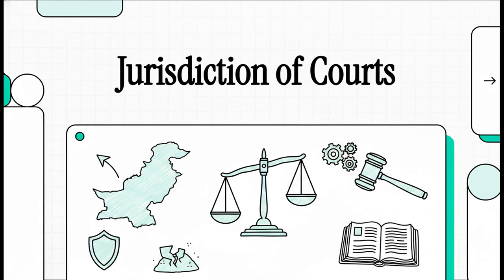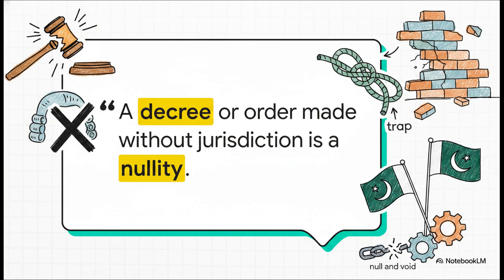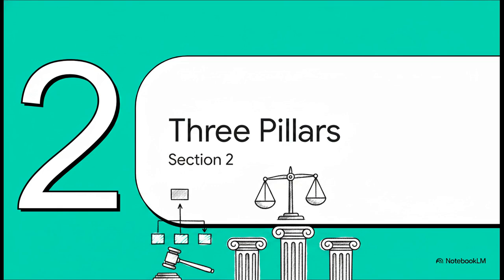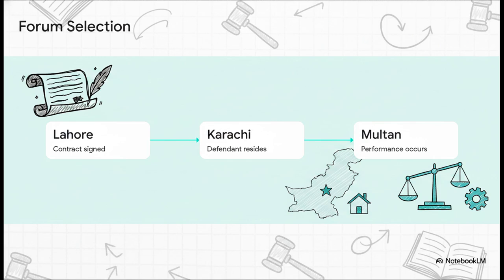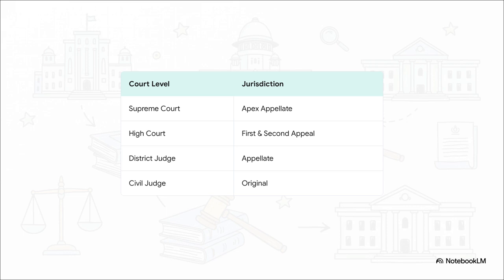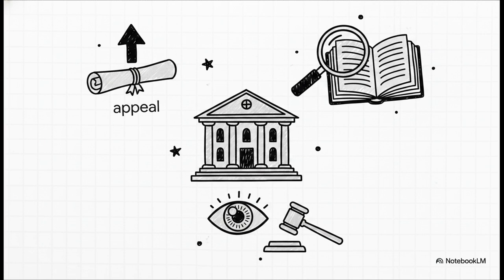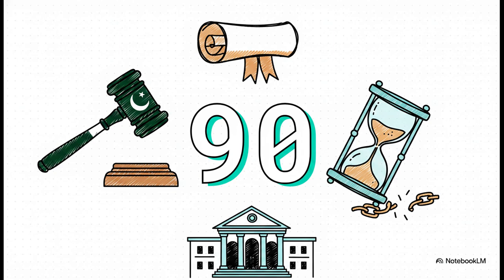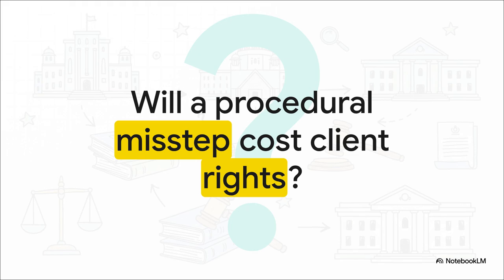JURISDICTION OF COURTS IN PAKISTAN | Civil, Criminal & Constitutional Jurisdiction Explained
In this video, Pakistan Legal Insight explains the jurisdiction of courts in Pakistan in a simple and practical manner. Learn how different courts exercise authority over civil, criminal, constitutional, appellate, and original matters within Pakistan's judicial system.

The lecture covers the structure and jurisdiction of various courts, including Civil Courts, Criminal Courts, Sessions Courts, High Courts, the Federal Shariat Court, and the Supreme Court of Pakistan. It also explains territorial jurisdiction, pecuniary jurisdiction, subject-matter jurisdiction, original jurisdiction, appellate jurisdiction, and revisional jurisdiction.
This video is especially useful for:
✔ Law Students (LL.B. and LL.M.)
✔ Lawyers and Legal Practitioners
✔ Judiciary Examination Candidates
✔ CSS and PMS Aspirants
✔ Anyone interested in understanding the Pakistani judicial system

JurisdictionOfCourts, PakistanLegalInsight, PakistanLaw, JudiciaryExam, LegalEducation